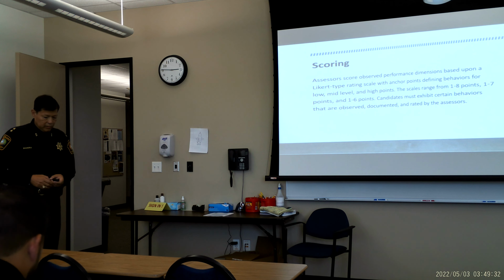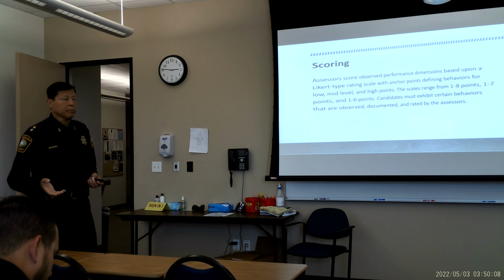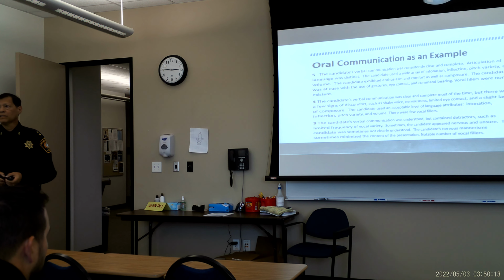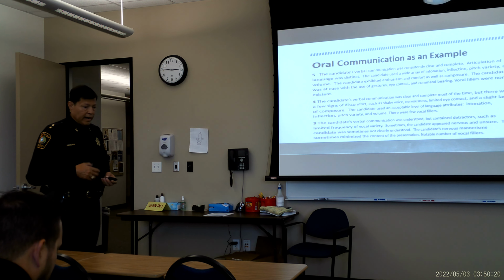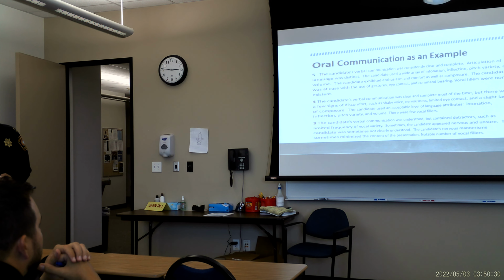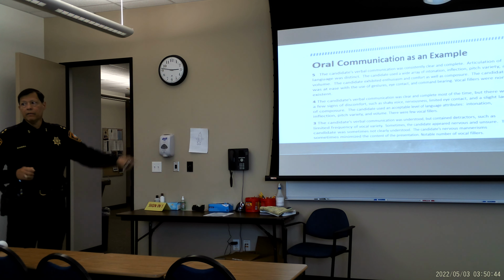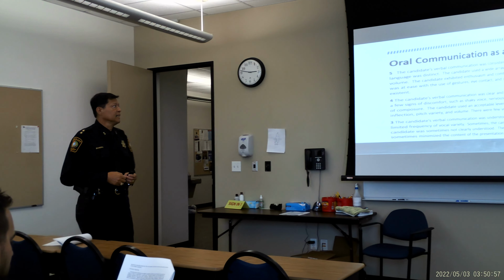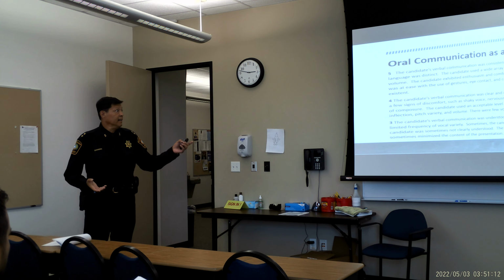Assess Center Orientation | Video 3